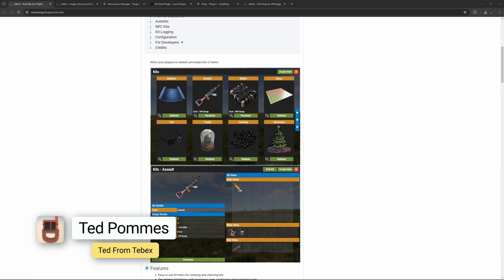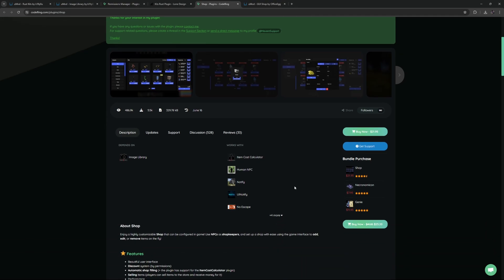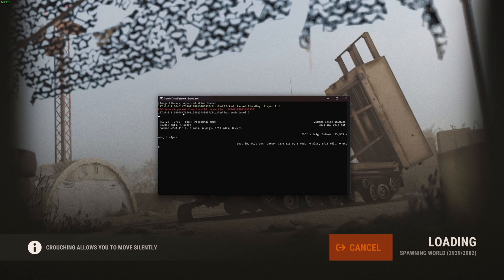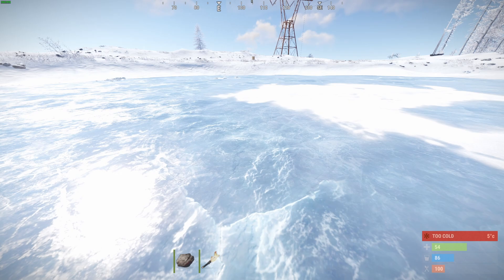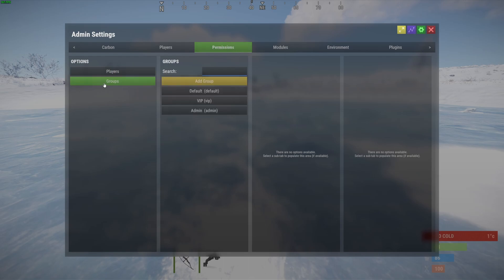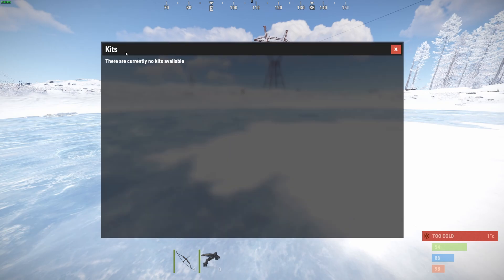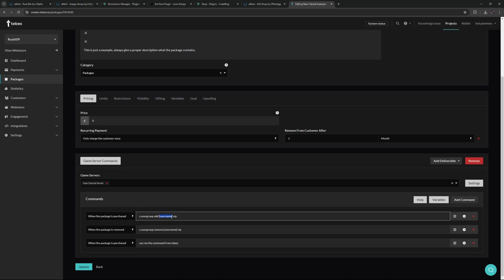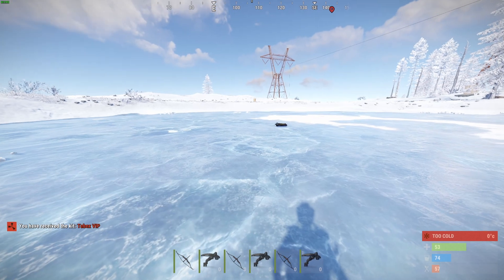Tebex - Rust Kits plugin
In this video we go over the Kits Plugin for Rust.
We will go over how to make a simple kit and how to make a Kit using the custom permissions system.